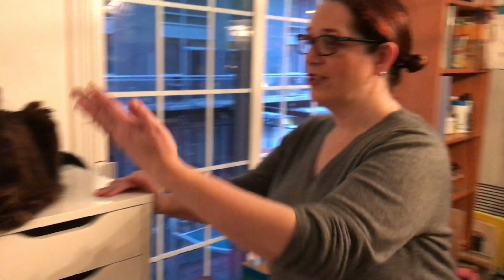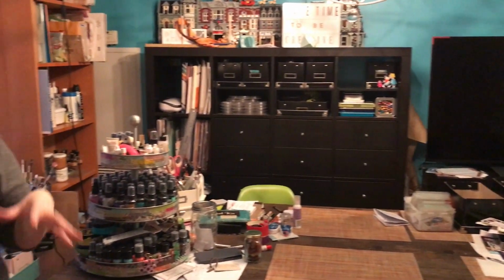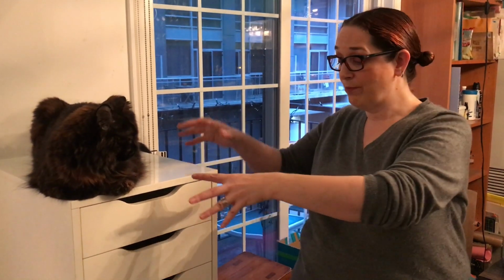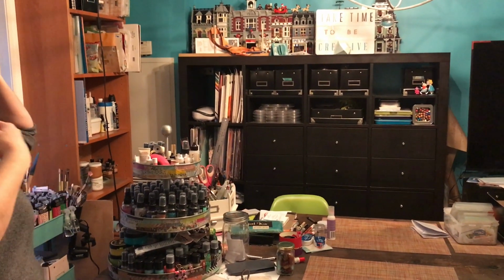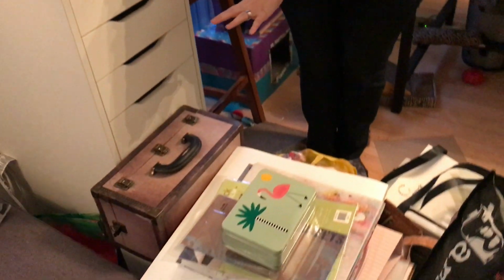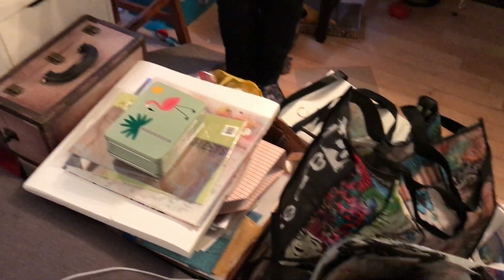Tips for Purging your Craft Room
Christine gives tips on how you can clean out your stash so that you can be more creative.